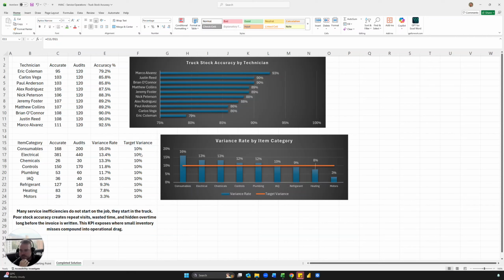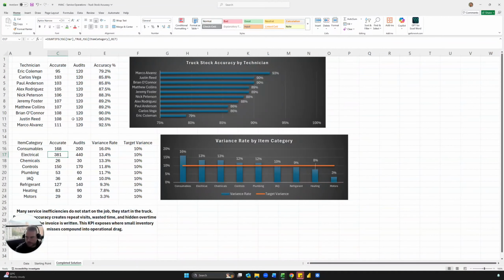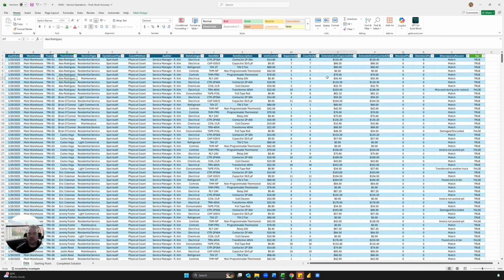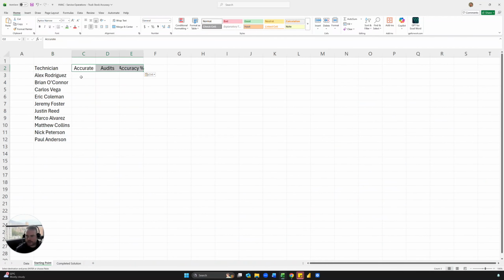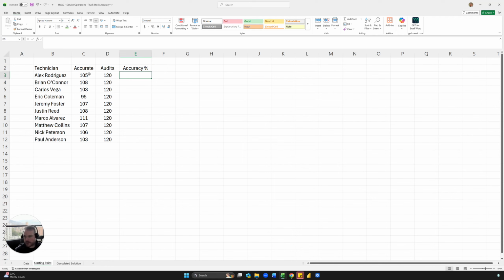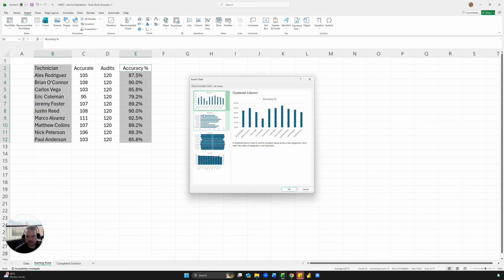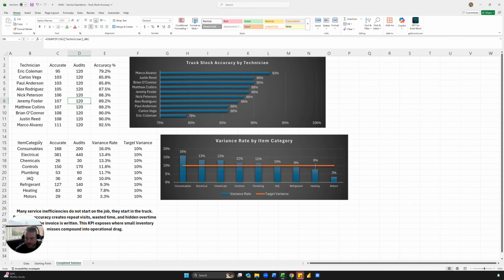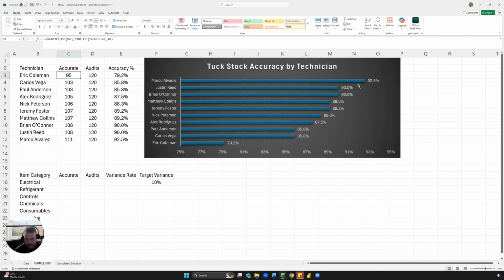HVAC: Truck Stock Accuracy Explained | Stop Repeat Visits From Missing Parts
So many service inefficiencies do not start on the job, they start on the truck.

In this video, I show how to measure Truck Stock Accuracy so HVAC leaders can reduce repeat visits, wasted time, hidden overtime, and customer dissatisfaction. We build two views:

- Truck stock accuracy by technician
- Truck stock variance by item category with a target variance line

This makes it easy to see where breakdowns are happening and what to fix first.

If you want the file used in this video, you can download it